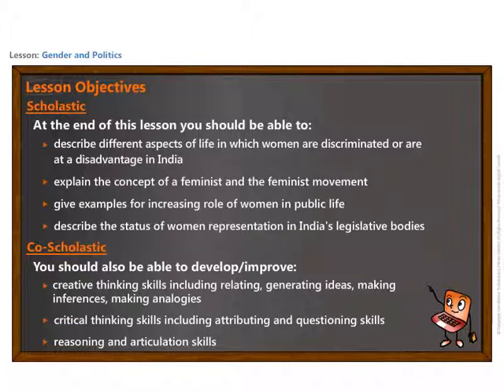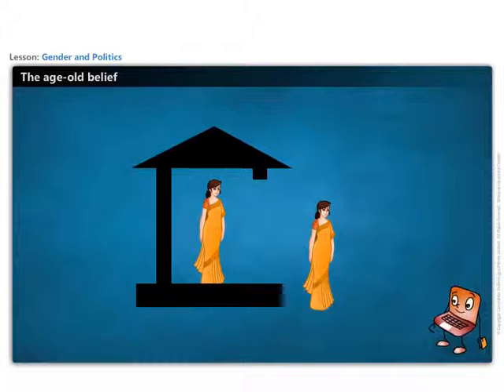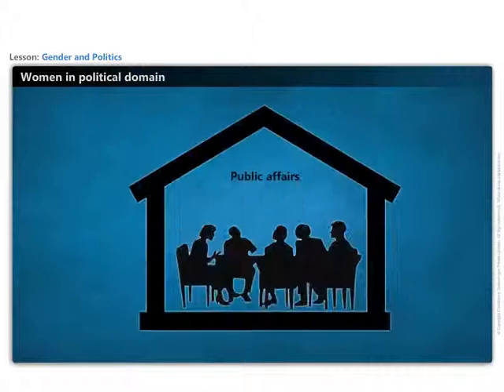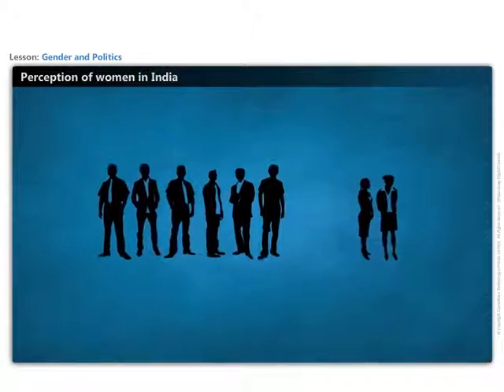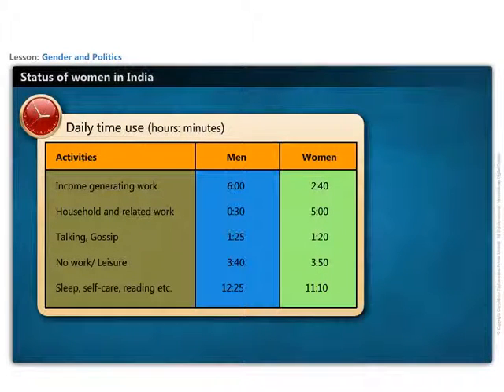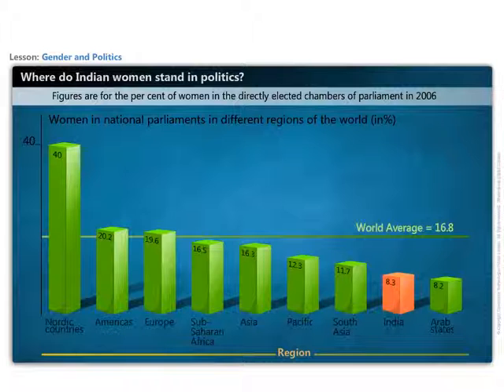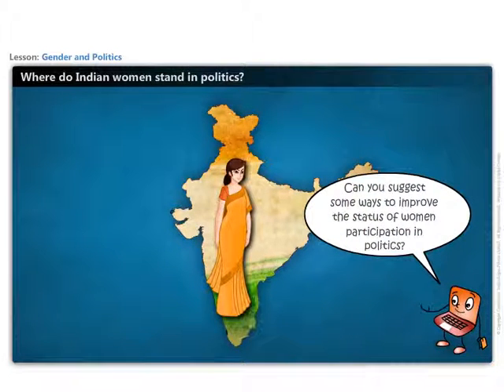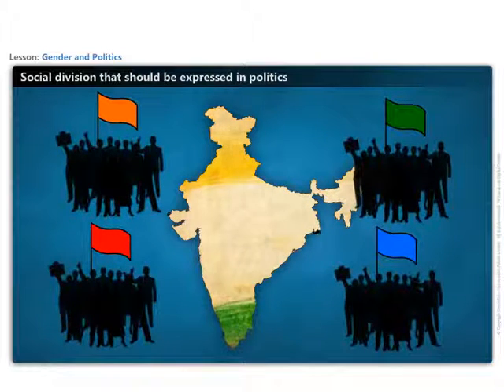Genders and Politics | Grade 10 Social Science CBSE | ICSE.